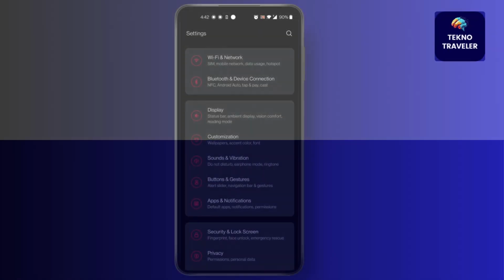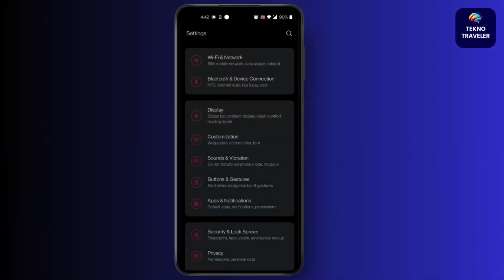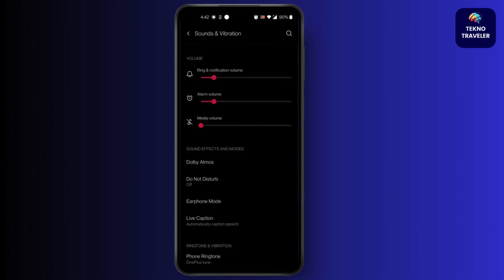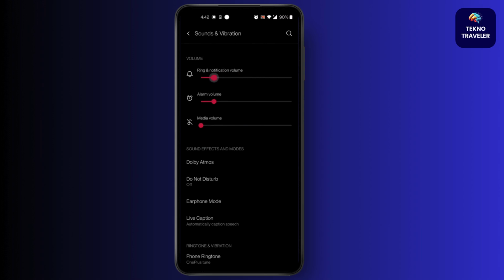How to Adjust the Volume on Android Without Buttons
Welcome to our step-by-step guide on "How to Adjust the Volume on Android Without Buttons"! If your volume buttons are not working or you simply prefer an alternative way to control the volume on your Android device, this video is for you. We’ll show you how to adjust the volume without using physical buttons, exploring both built-in and third-party solutions. Whether you're adjusting your media volume, ringtones, or notifications, these tips will make controlling sound on your Android phone or tablet easier.

What You'll Learn:

How to adjust the volume on Android without using the physical buttons
Alternative methods to control volume on Android devices
How to change the ringtone and notification volume without buttons
Tips for customizing volume settings on Android
How to use accessibility features to adjust volume without buttons
Timestamps:
00:05 Introduction to adjusting volume on Android without buttons
00:20 How to adjust volume using on-screen controls
00:40 How to use the accessibility features on Android for volume control
00:55 How to install third-party apps to control Android volume
01:10 How to adjust media, ringtone, and notification volume
01:30 Bonus tips for volume adjustments on Android